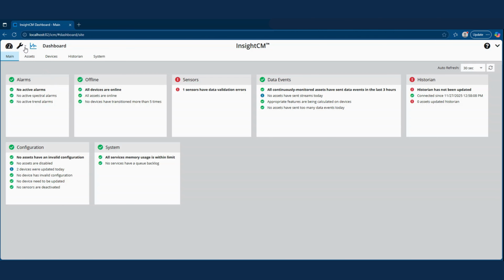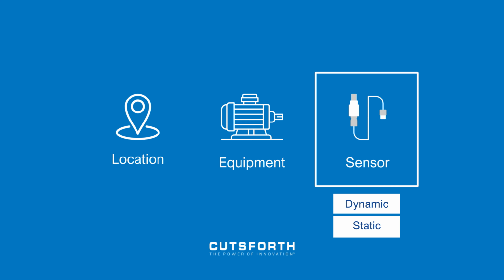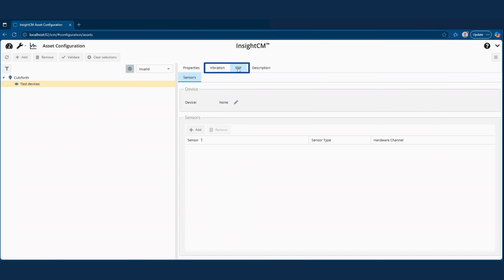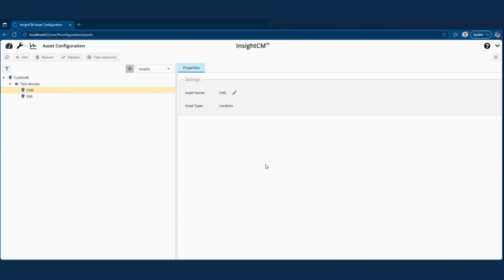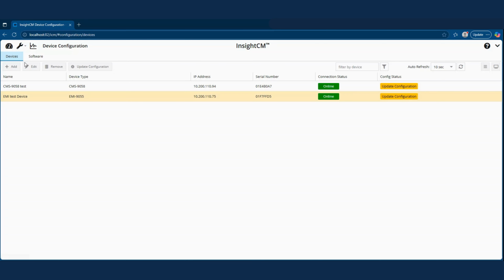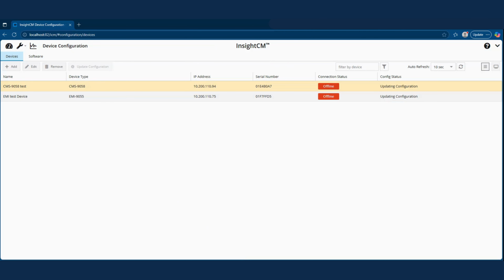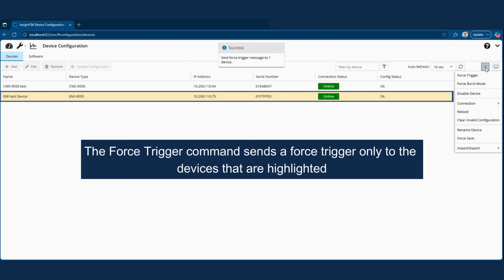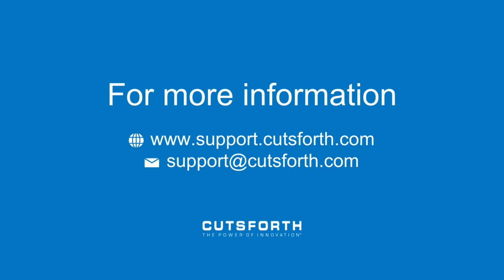Cutsforth's InsightCM™ Asset Tree Configuration Tutorial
In this tutorial, we walk through InsightCM Asset Tree Configuration, showing how to build and organize your asset hierarchy to accurately reflect your facility structure and prepare your system for reliable data collection.
Using previously configured vibration and EMI controllers, this video demonstrates how to create locations, add equipment, assign technologies, configure sensors, and push updated settings to your devices. Proper asset tree configuration is a critical step in commissioning InsightCM and ensuring clean, usable condition monitoring data.

• How the InsightCM Asset Tree represents your facility hierarchy
• Adding locations, equipment, and sensors
• Assigning vibration and EMI technologies to equipment
• Selecting and associating controllers with assets
• Mapping physical channels to EMI and vibration sensors
• Pushing configuration updates from the server to controllers
• Verifying measurements using the Test Panel
• Viewing waveform and frequency data in the Data Viewer

This video is part of an InsightCM configuration series. If you haven’t yet configured your controllers, be sure to watch the previous tutorial linked above before continuing.

For additional guidance, refer to the official InsightCM documentation or reach out to Cutsforth Support.

About Cutsforth
Cutsforth provides advanced condition monitoring and reliability solutions that help industrial teams reduce downtime, improve asset performance, and make data driven maintenance decisions.